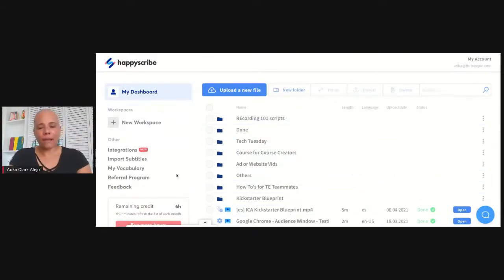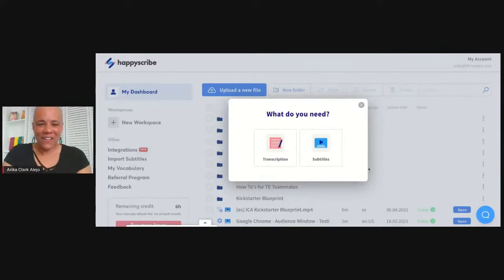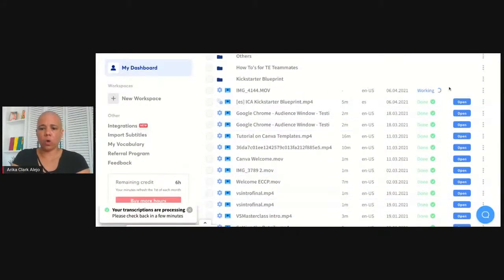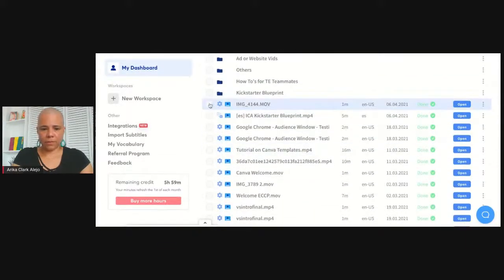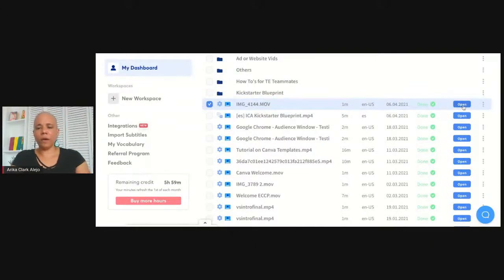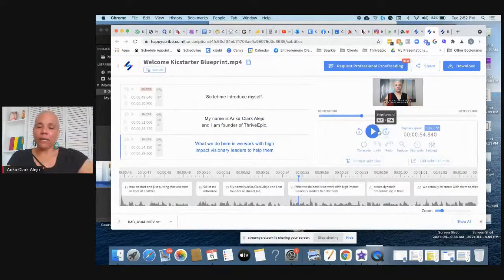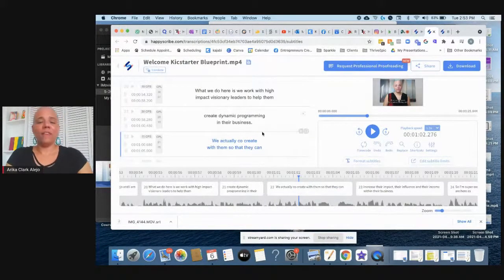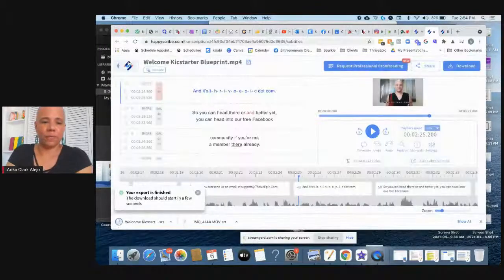Tech Tuesday: Captions and Transcriptions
On today's episode of Tech Tuesday, we'll be talking about how to easily create transcriptions and subtitles for your videos.